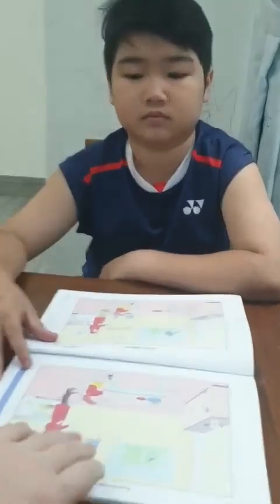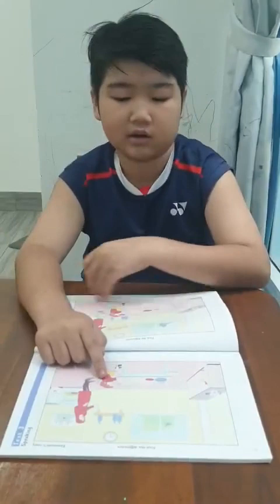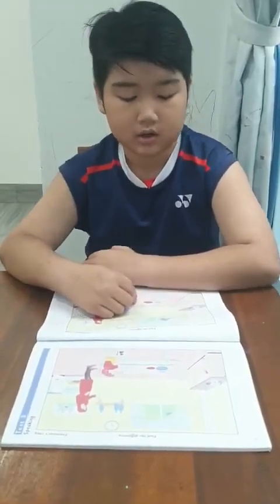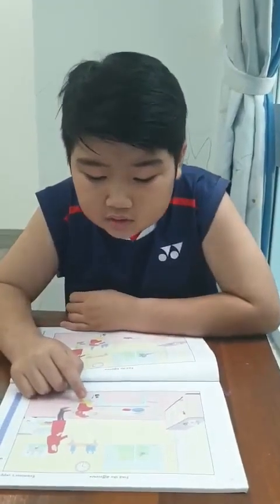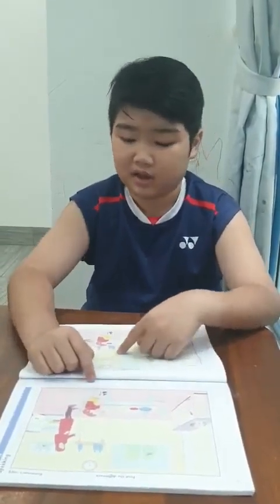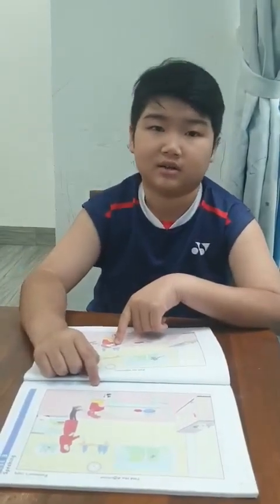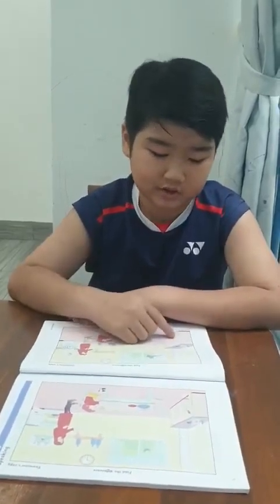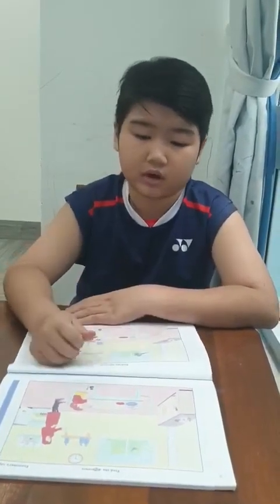Tiếng Anh Giao Tiếp Thiếu Nhi Tại Phan Thiết: Leo talking about Flyers 5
Leo practices talking about Flyers 5 by answering and asking questions with Victoria!